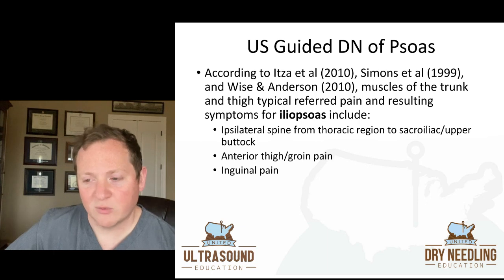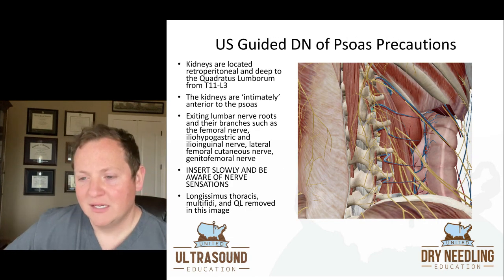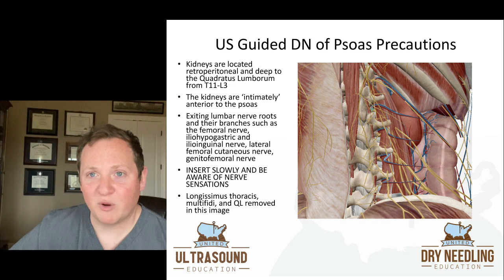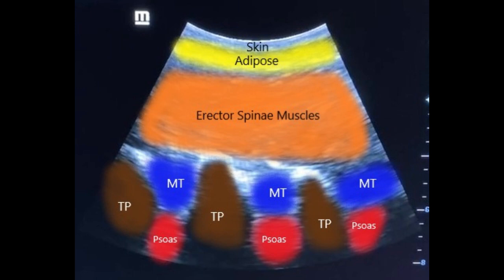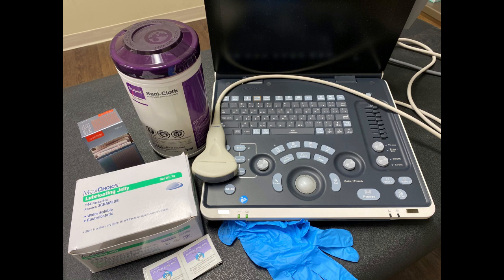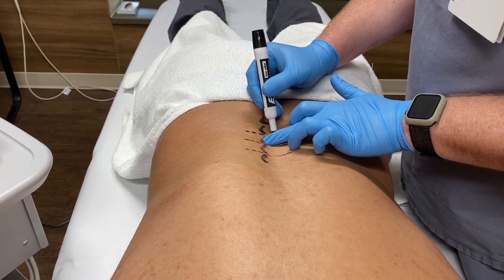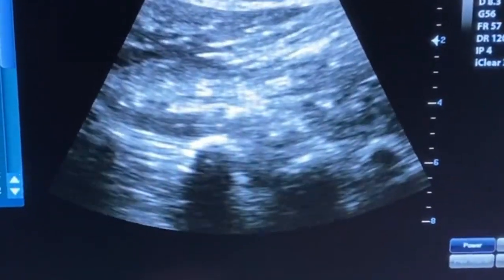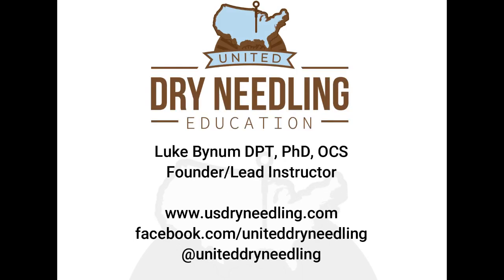PSOAS Dry Needling: Using Ultrasound as a Guide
**The needle's angle of insertion when performing this procedure is vitally important! If the angle is wrong, devastating consequences can occur such as spinal cord injury, arterial injury, dural puncture, or dorsal root ganglion injury (SADD). Ensure the needle is inserted a minimum of one to two finger widths away from the edge of the spinous process. You should be visualizing the edge of the transverse processes and NOT the spinous processes with your ultrasound. Do not advance the needle cranially or medially. The needle should be inserted vertical (posterior to anterior) or only slightly medial (10 degrees or less) to the depth of the psoas between the visualized transverse processes.**

Deep dry needling of the psoas muscle under ultrasound guidance. Discussion of anatomy, ultrasound imaging, and a safe dry needling technique for the psoas muscle by Dr. Luke Bynum. For dry needling training, please visit our
If you think this is cool, consider ultrasound guided dry needling training by United Dry Needling Education!

This demonstration is intended as a resource for licensed clinicians who can perform dry needling in their practice act and jurisdiction. Please do not attempt dry needling without proper licensure and training.

Dr. Luke Bynum performs this procedure in his clinical practice in north Mississippi (USA).